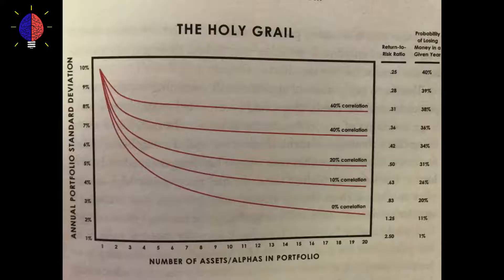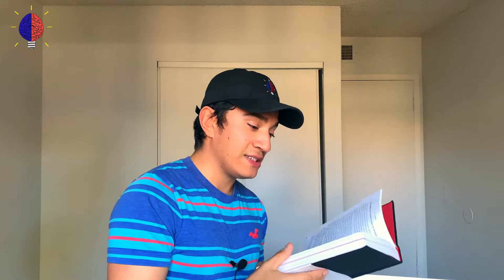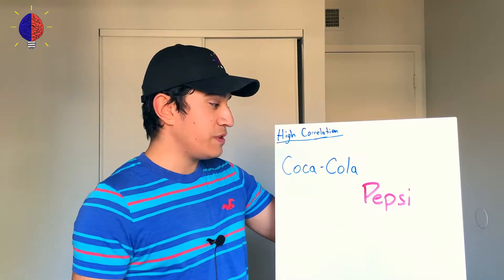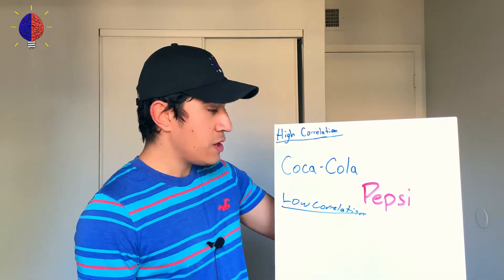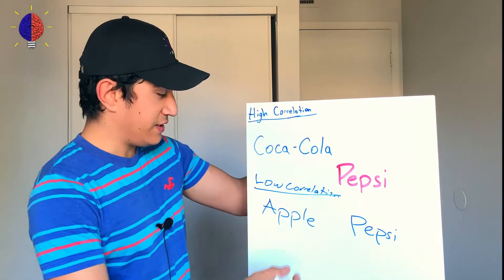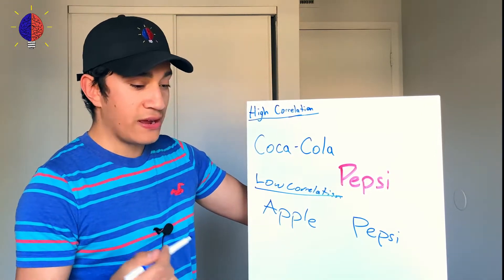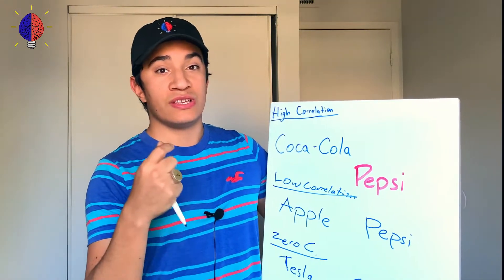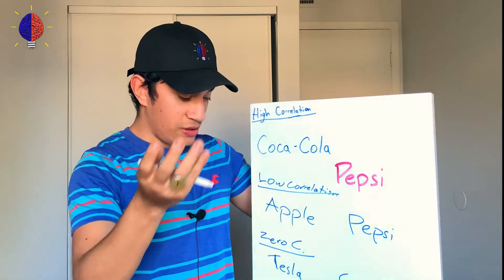Ray Dalio Holy Grail of Investing Strategy Explained | How to Invest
Learn about Ray Dalio's Holy Grail of Investing Strategy in todays video.
Hello Financial DevNation, today I break down my understandings of Ray Dalios holy grail of investing by trying to keep it as simple as possible, using examples solely within the stock market.

solo.to/financialdevs

If you like books you can also check out our book community, BookDevs Nation!
solo.to/bookdevs

This content is for education and entertainment purposes only. Ryan does not provide tax or investment advice. The information is being presented without consideration of the investment objectives, risk tolerance, or financial circumstances of any specific investor and might not be suitable for all investors. Past performance is not indicative of future results. All investing involves risk, including the possible loss of principal.